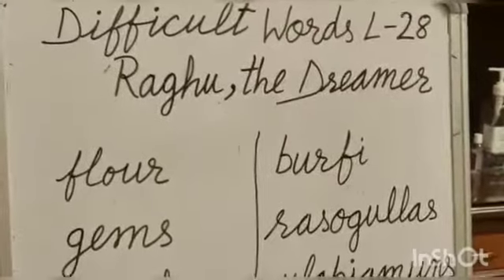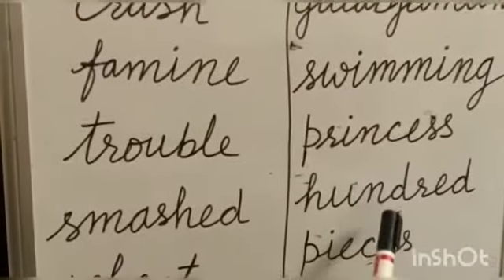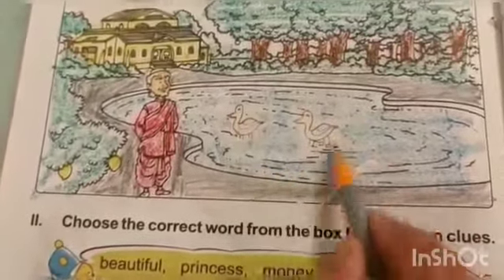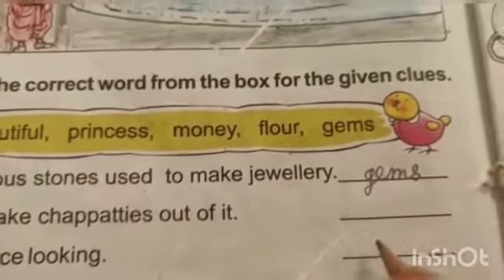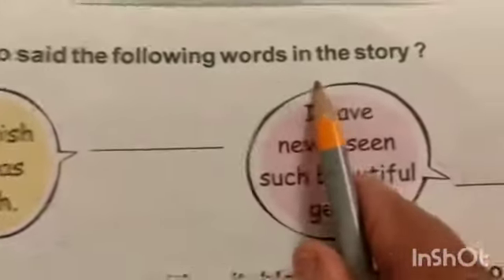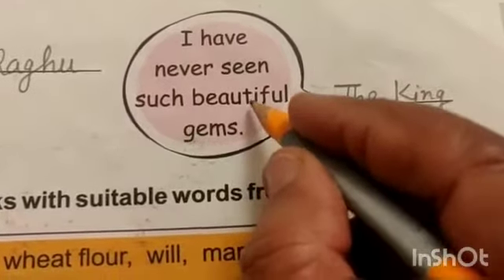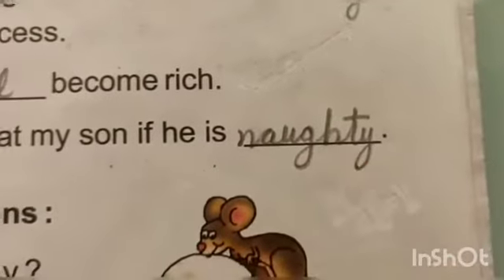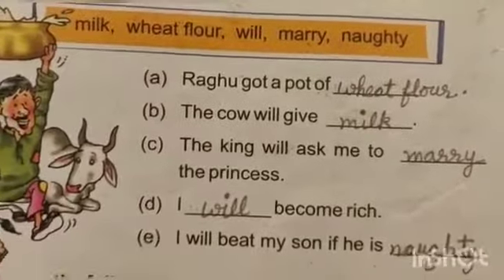Class 2nd, Subject English Reader, Lesson 28, Part 2